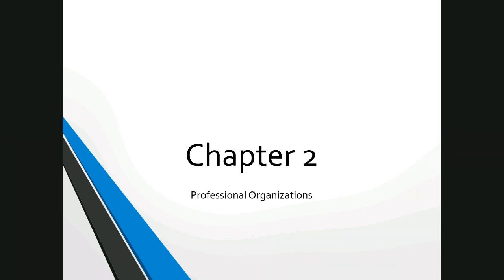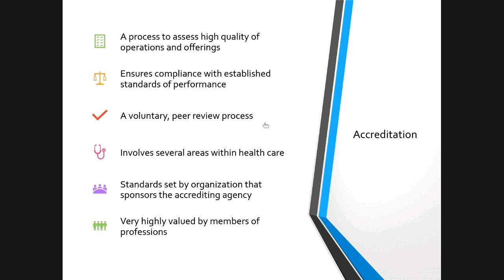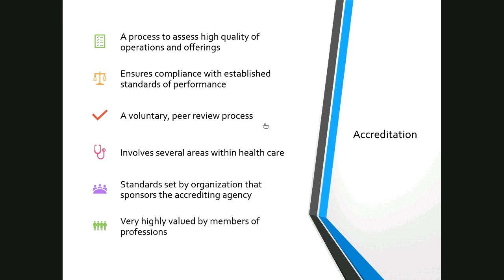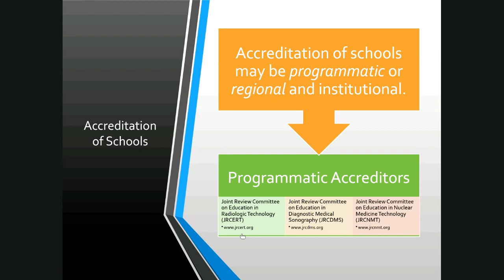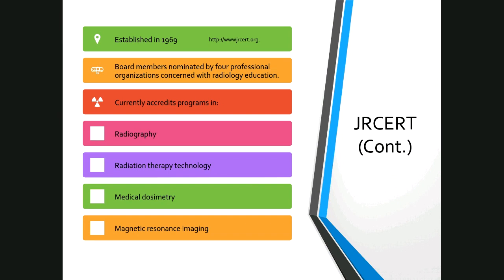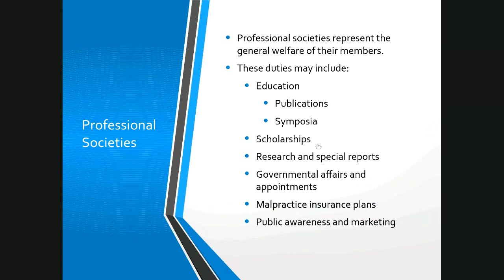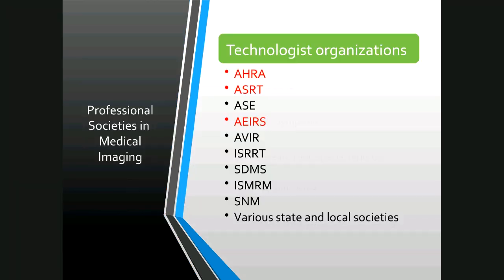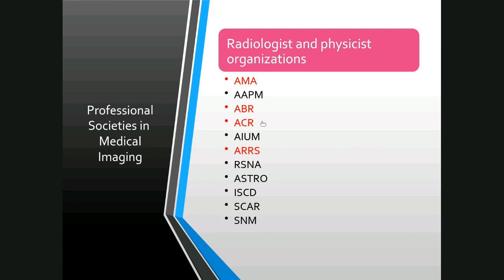Patient Care Chapter 2